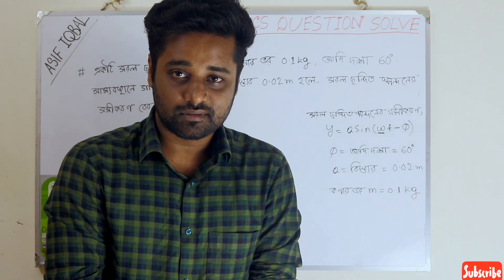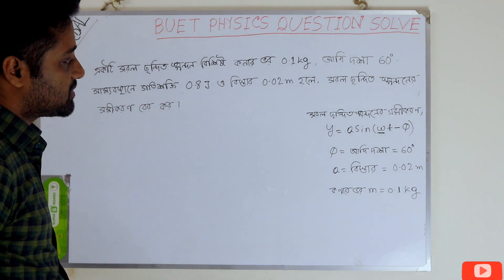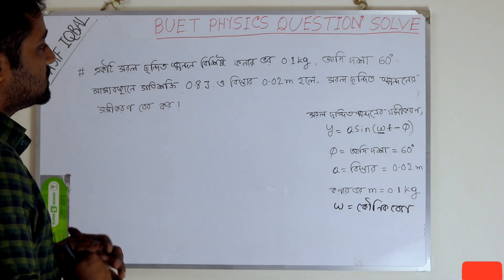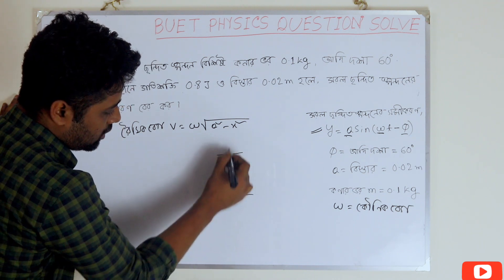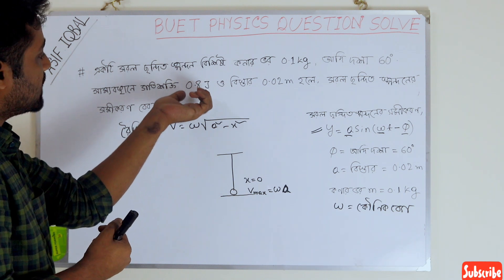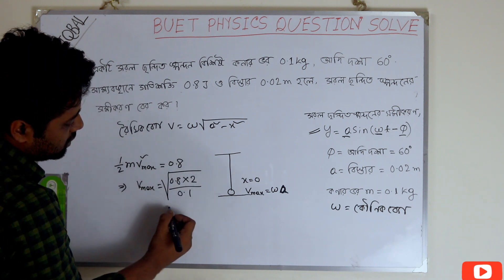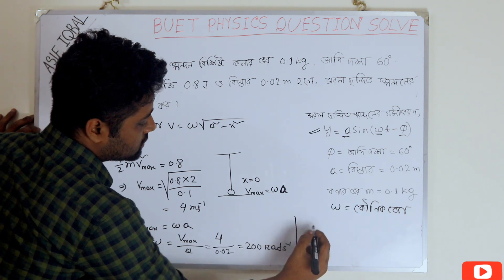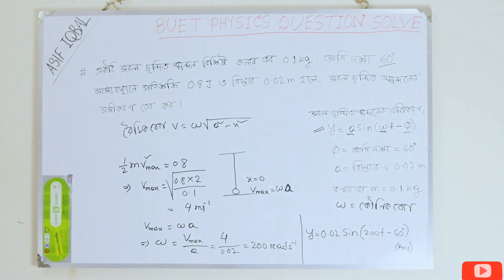সরল ছন্দিত স্পন্দন সম্পর্কিত গাণিতিক সমস্যা -০১||BUET admission test-2019(physics)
This problem relates with the  law of energy Conservation. In the case of simple harmonic motion(SHM) the law of energy conservation is applied to measure the velocity at the equilibrium position where the velocity as well as kinetic energy is maximum. Last year, 2019, candidates of buet admission test faced with such a problem. we all knows about the relation between linear velocity and angular velocity on the case of SHM.
v=w×sqrt(square of amplitude - square of vertical displacement);
where w= angular velocity ;
and kinetic energy at equilibrium equals to 0.5* mass *square of max velocity
we all know about the general equation of a SHM with an initial phase.